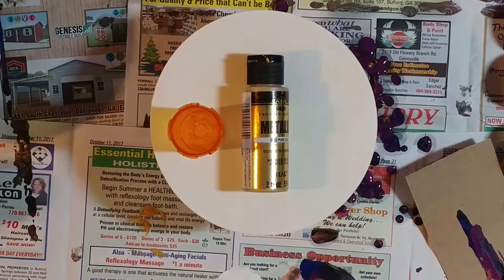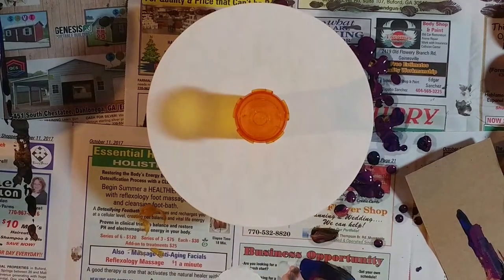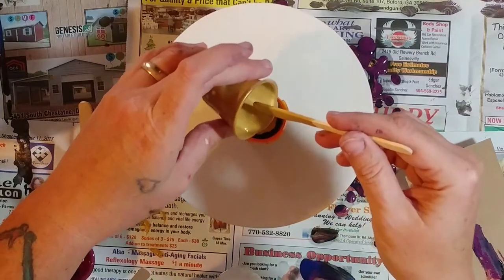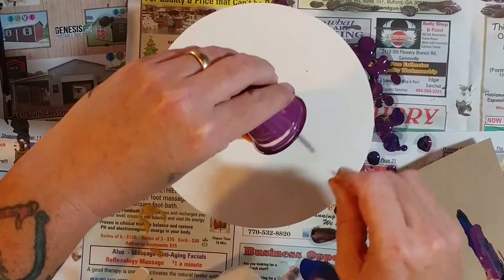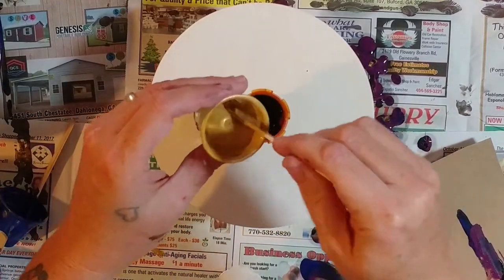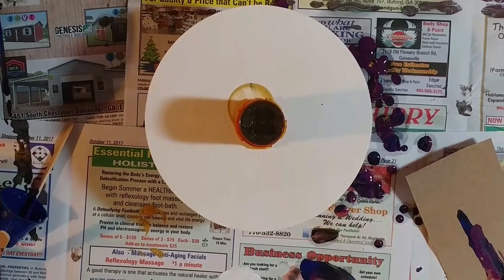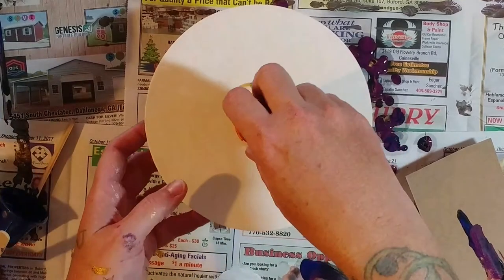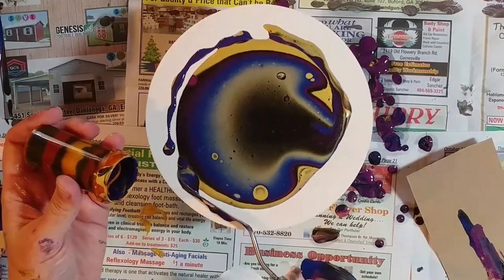One More Flip Cup in the Round! (050)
Using the same colors from the previous pour, I rearrange the order of the colors in the flip cup, different outcome!